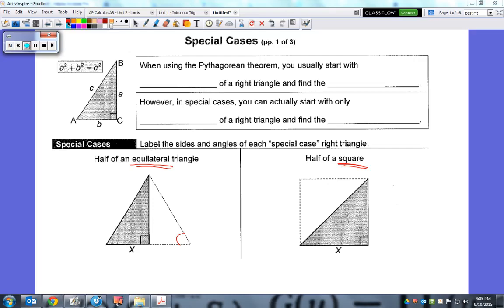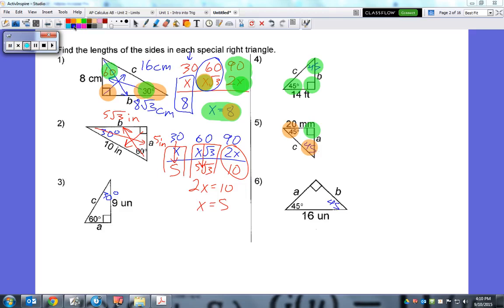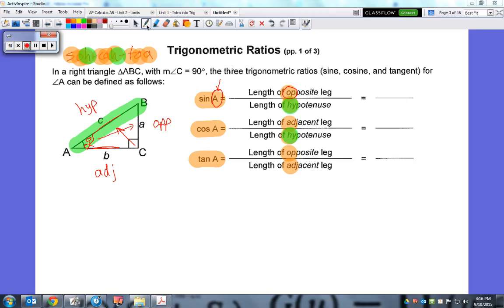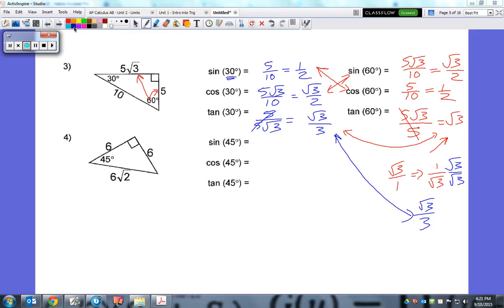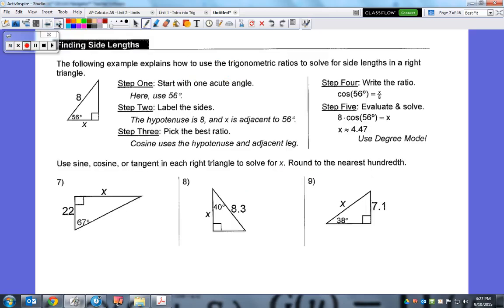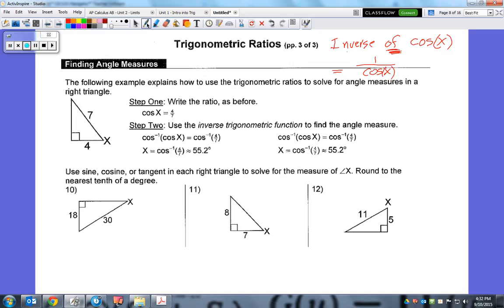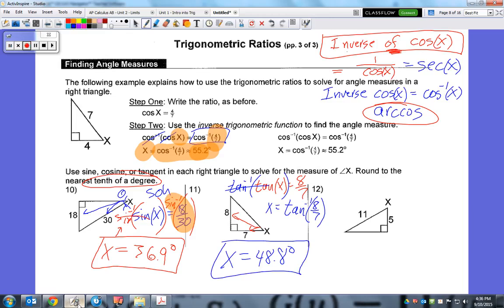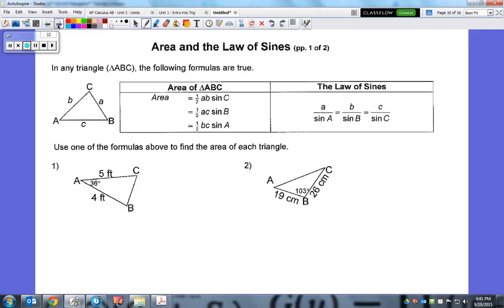Accel PreCal | Unit 1 (Day 1)